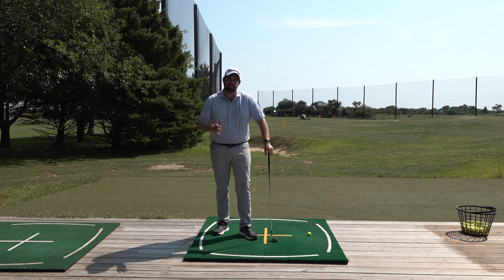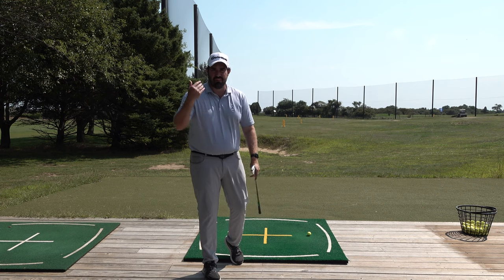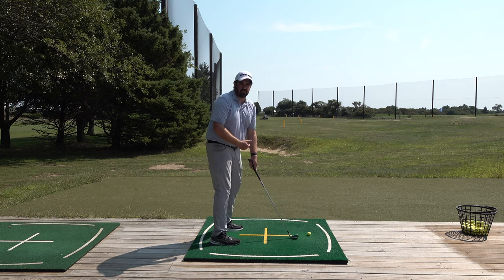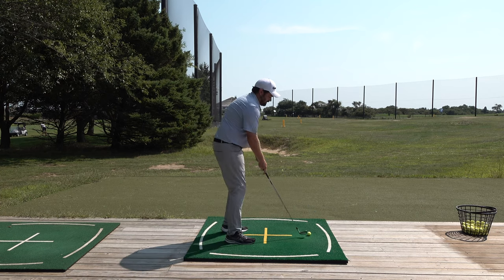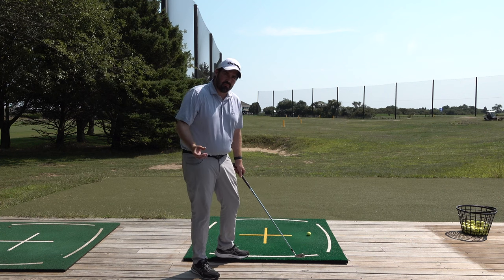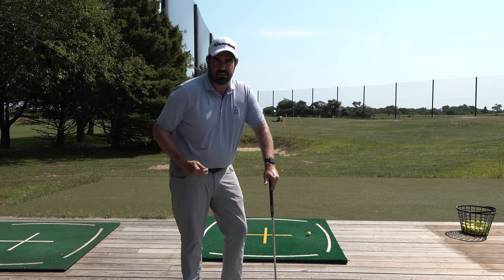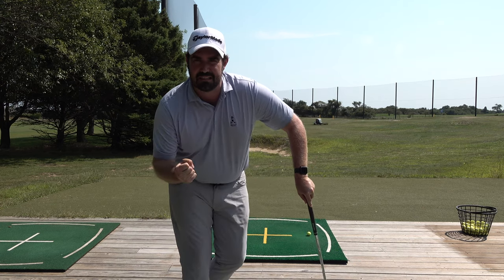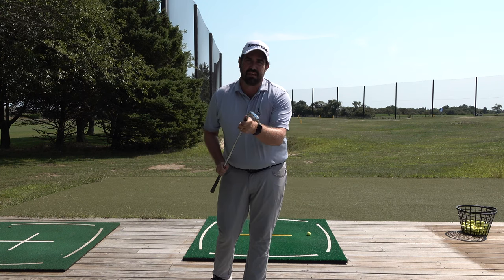Stand the correct distance from the ball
This is a simple drill to get the correct distance from the ball.